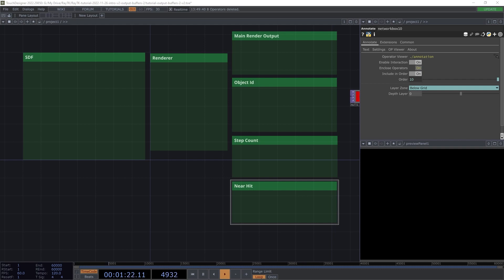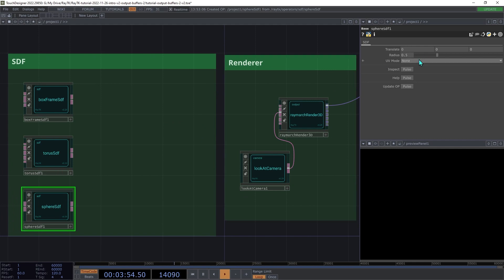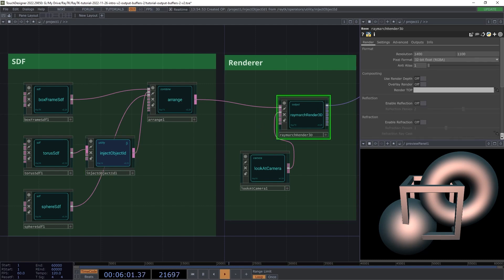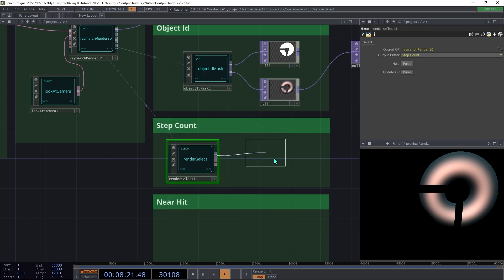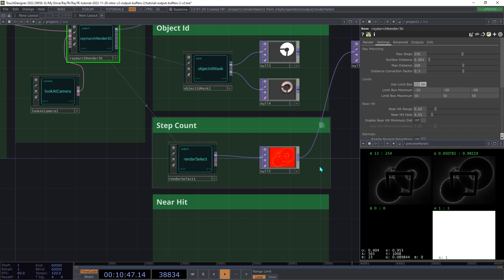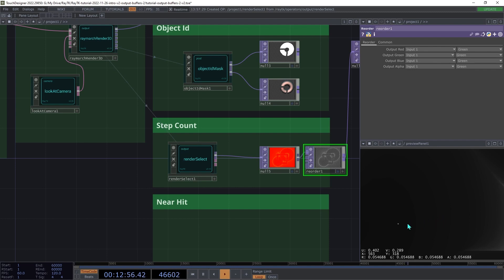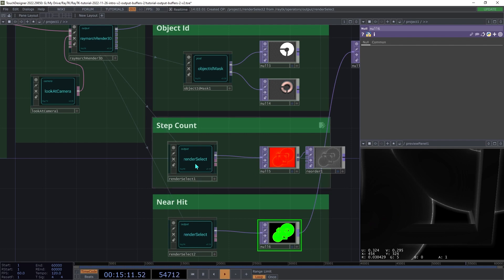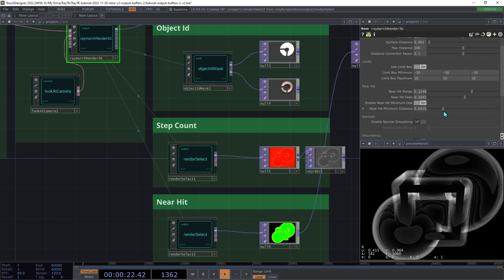RayTK Intro Part 15: Object Id Mask, Step Count, Near Hit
Access additional render outputs to mask individual objects, and create glow effects.

0:00 Intro
0:41 Scene Setup
3:11 Object Id Mask
5:36 Step Count
10:14 Near Hit
13:46 Outro